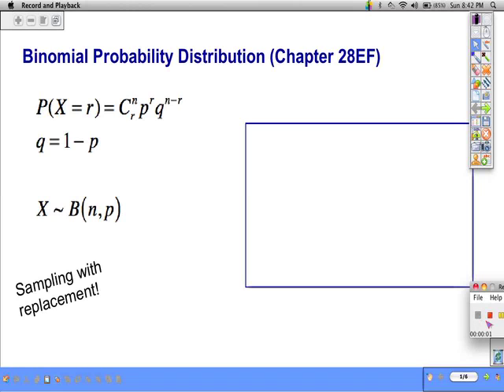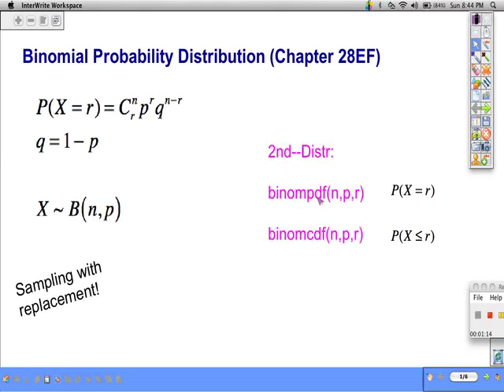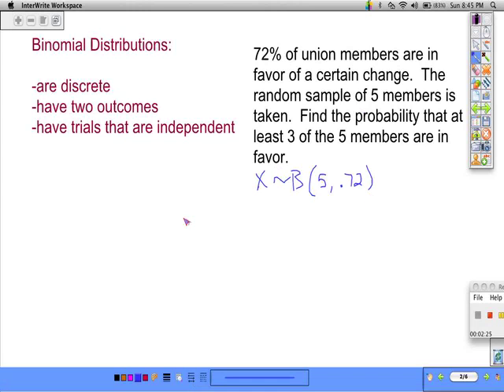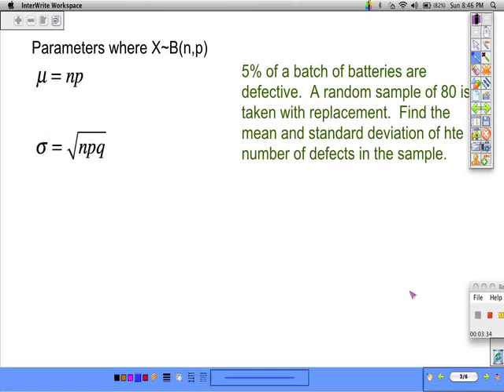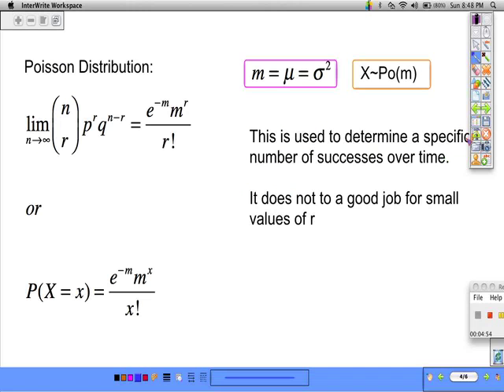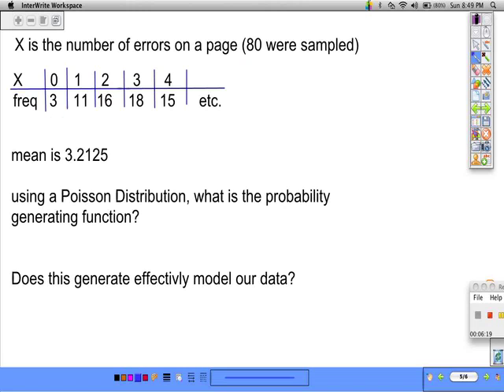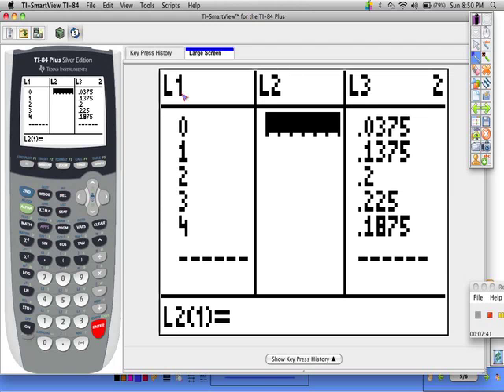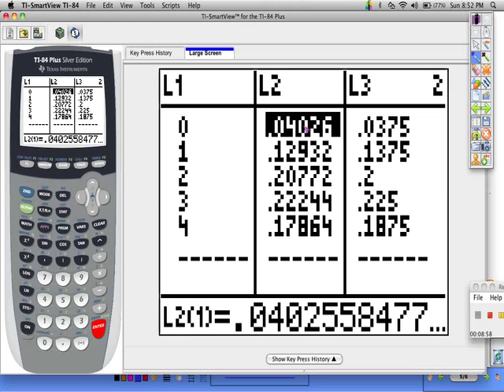More Statistical Distributions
ch28 EF

Included:
Binomial Distribution
Poisson DIstribution